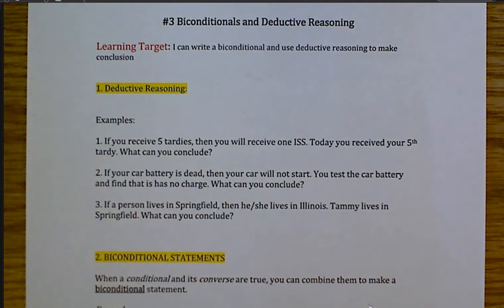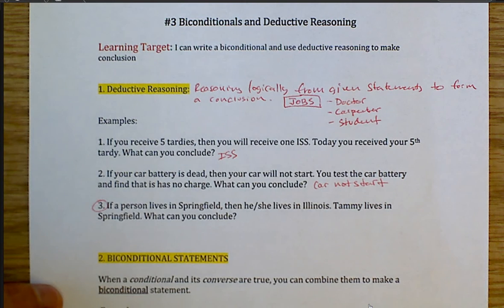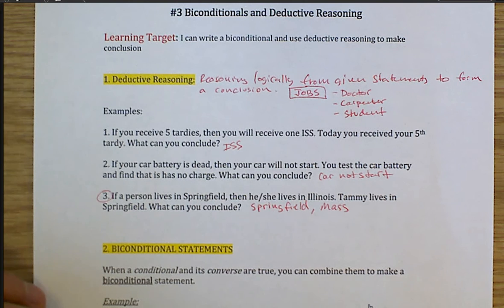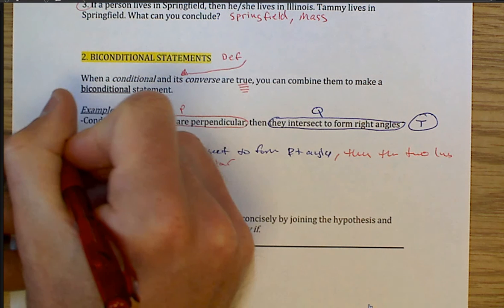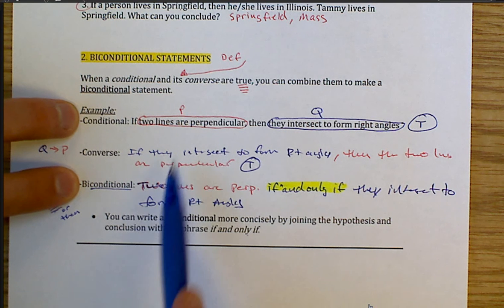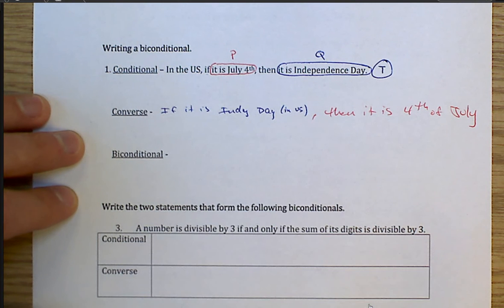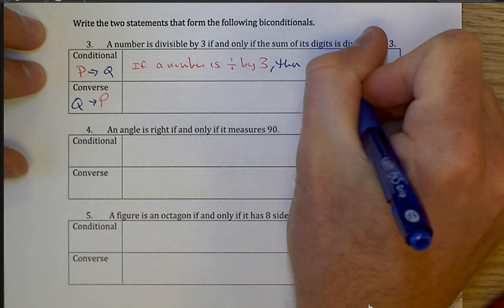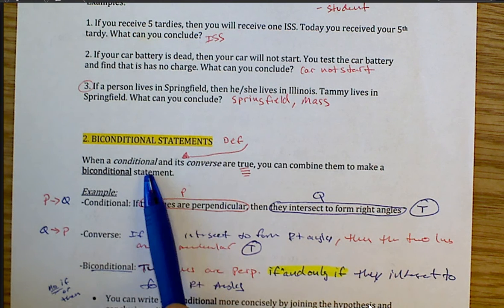Unit 2 Lesson #3: Biconditional Statements